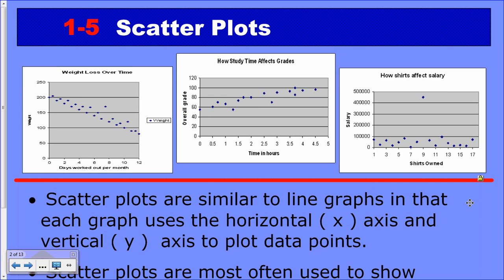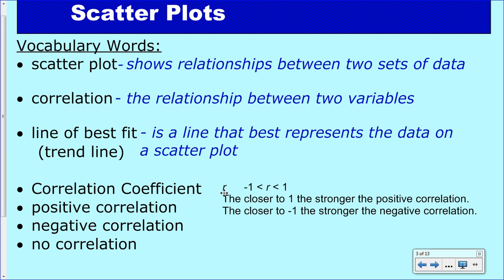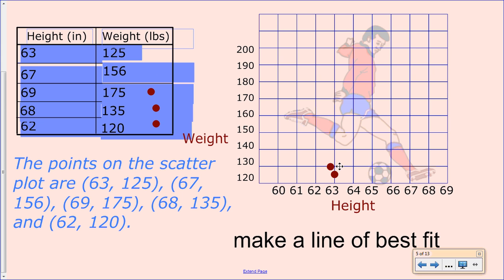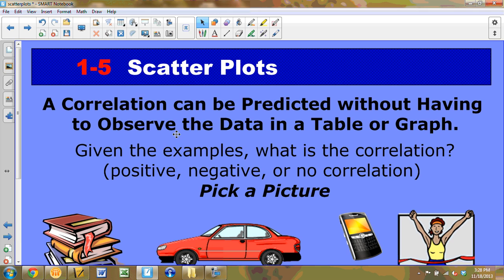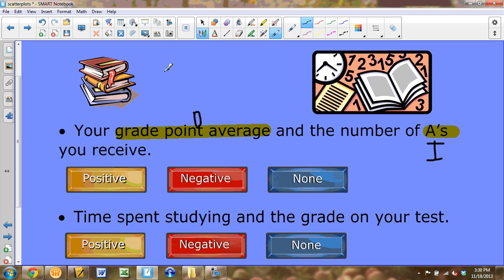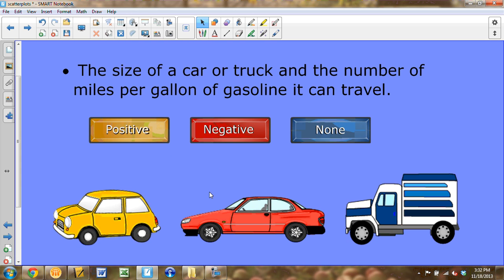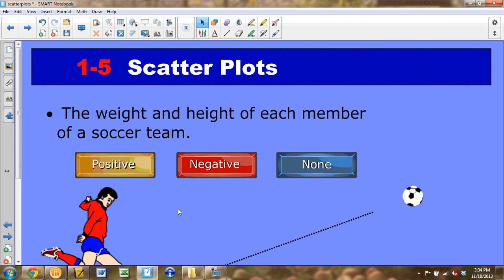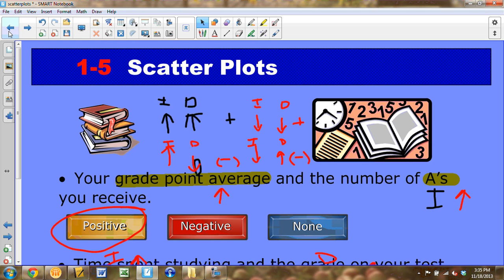scatter plots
8th Alg 1